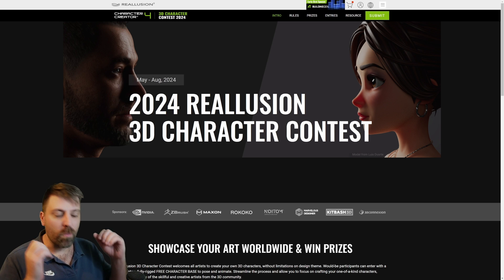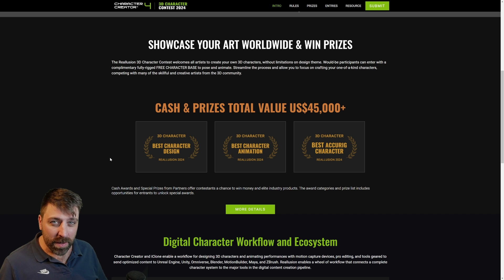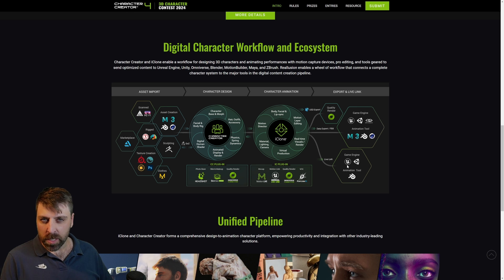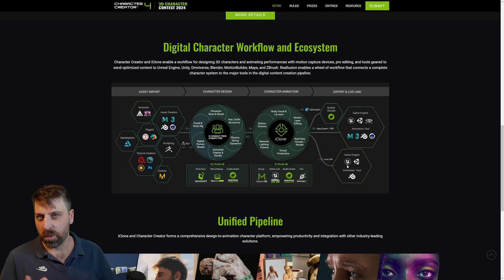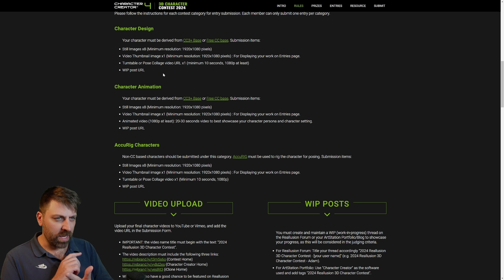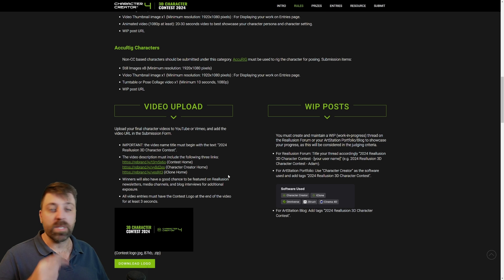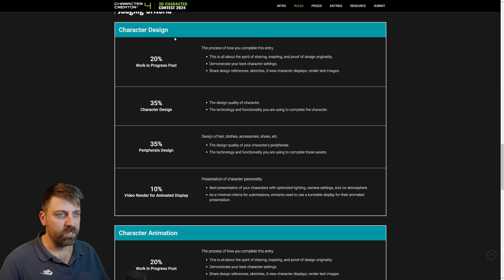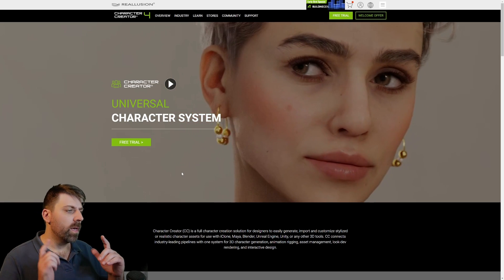2024 Reallusion 3D Character Contest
The Reallusion 3D Character Contest welcomes all artists to create your own 3D characters, without limitations on design theme. Would-be participants can enter with a complimentary fully-rigged FREE CHARACTER BASE to pose and animate. Streamline the process and allow you to focus on crafting your one-of-a-kind characters, competing with many of the skillful and creative artists from the 3D community.

Screw you Unity